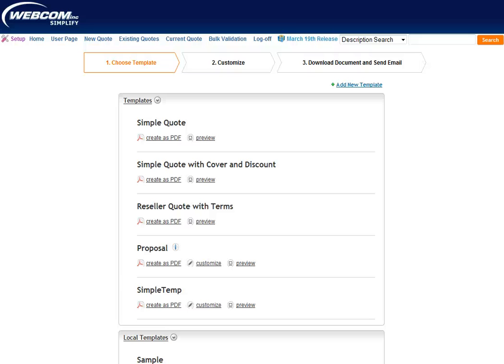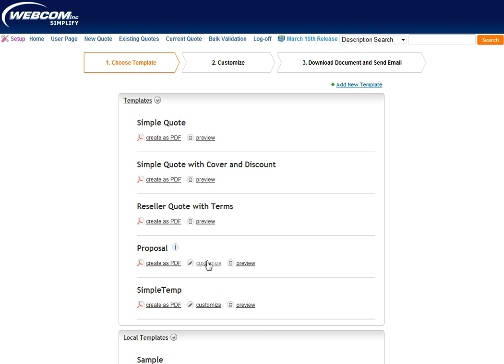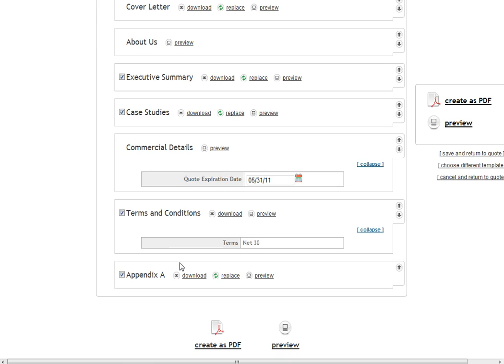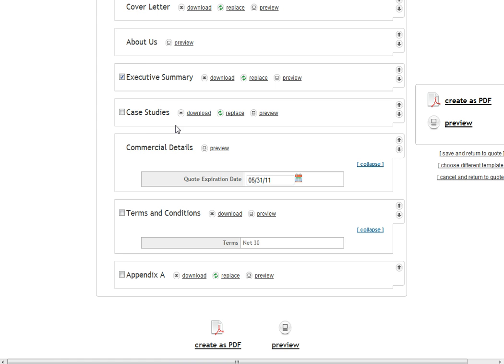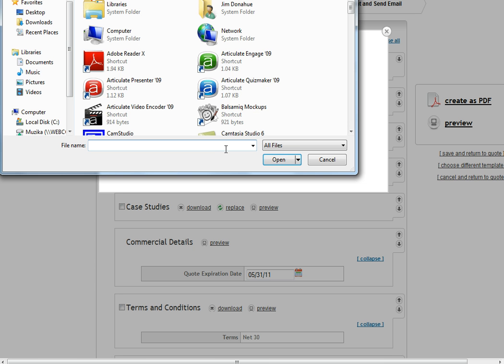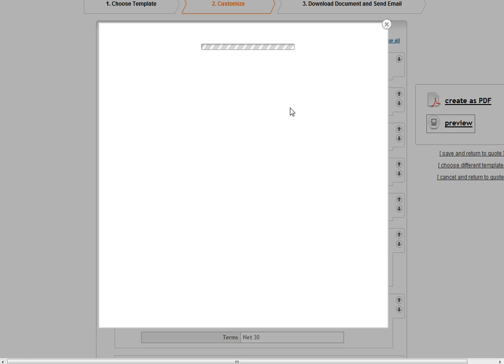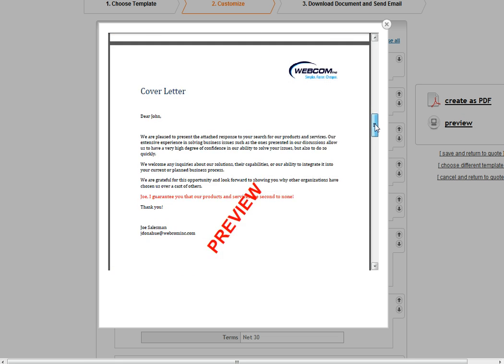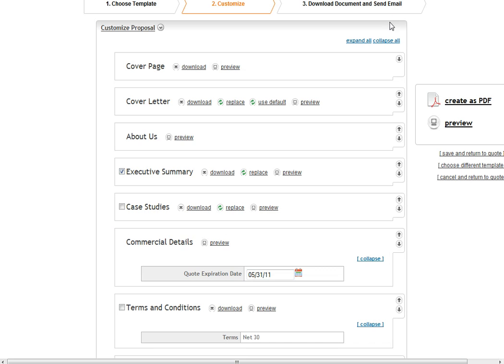Proposals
This video shows users how to take advantage of our new feature, proposals. Quickly customize a personalized document for a client.